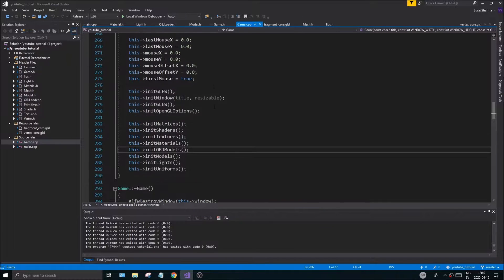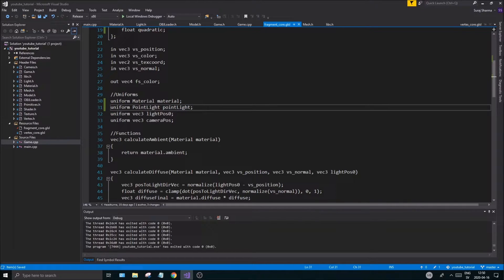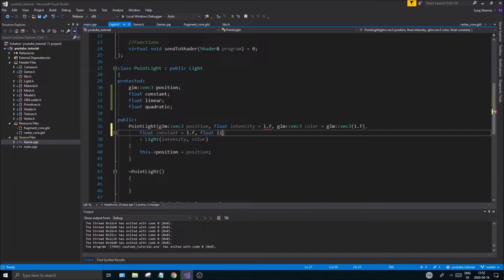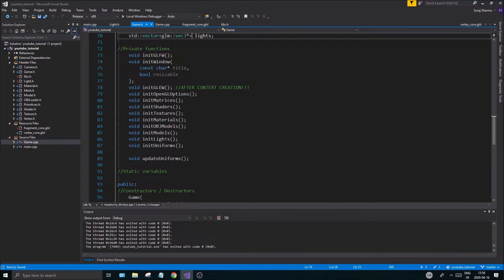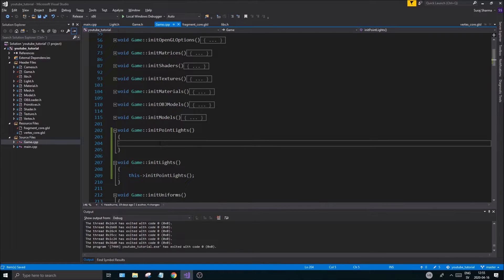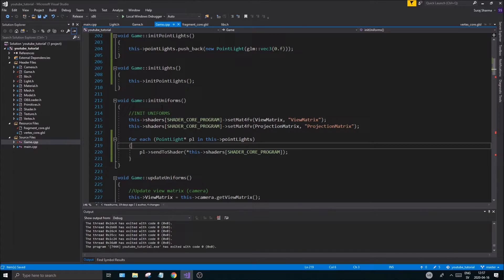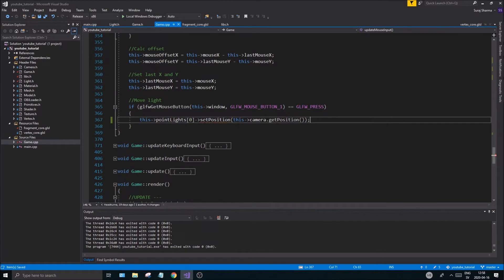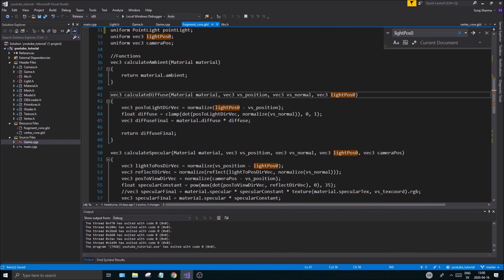OpenGL/C++ 3D Tutorial 52 - Light objects working! Point light object sent into shader.